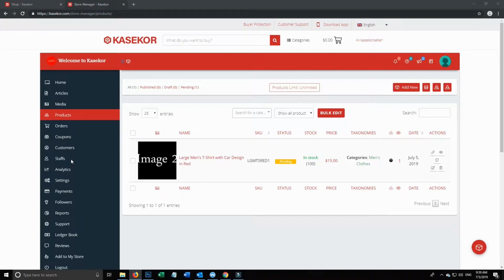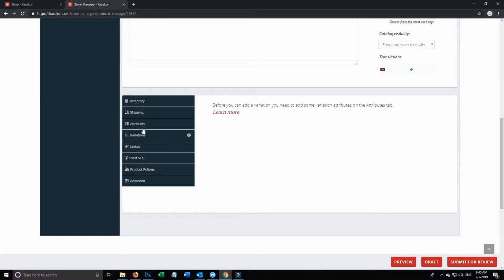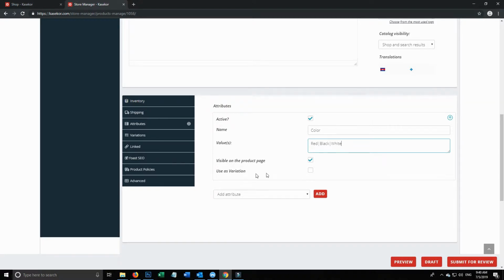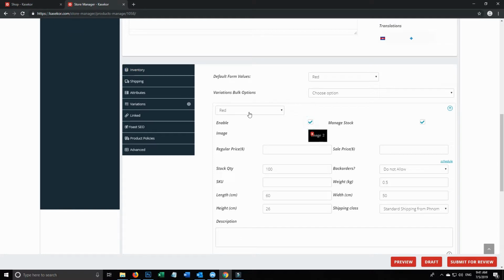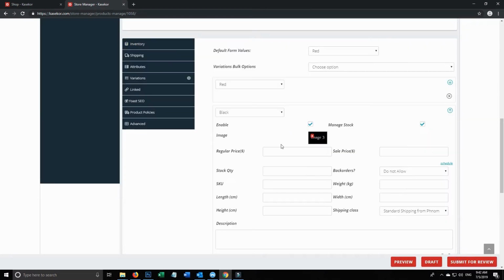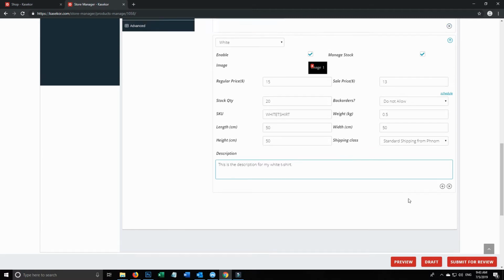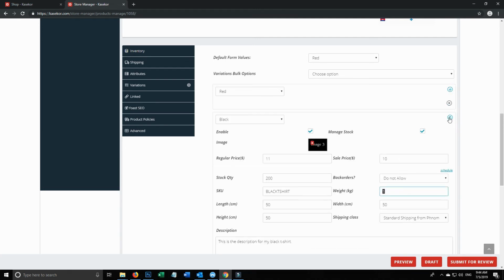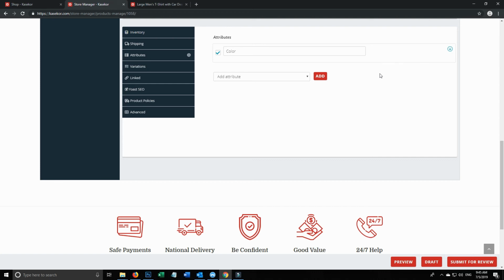How to Upload Variable Products on Kasekor.com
This video will teach you how to upload a variable product on Kasekor.com

A variable product is where you have variations of the same product. For example, a small, medium or large t-shirt. The sizes are a variation of the same product.

Before watching this video, you are advised to watch our video titled - How to upload products on Kasekor.com.

You can watch that video here .

For more information about how to upload variable products to Kasekor.com, please see our online university for sellers here.